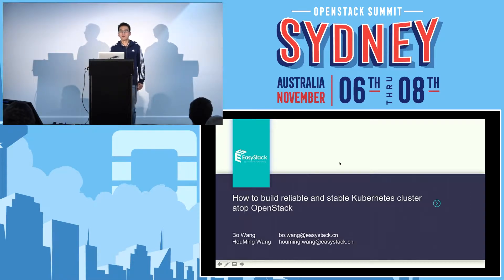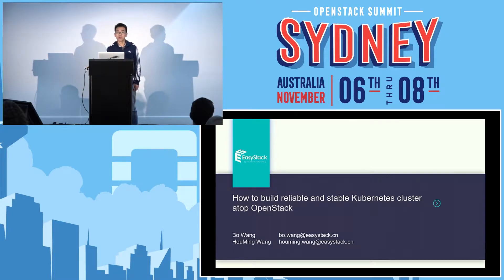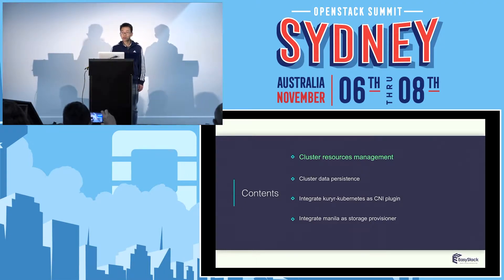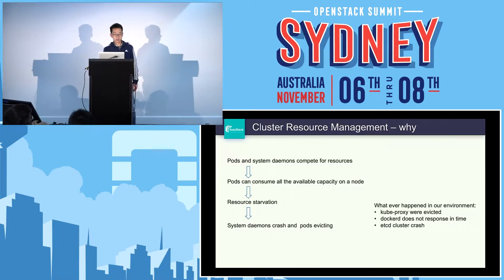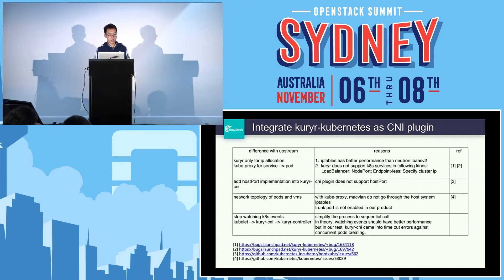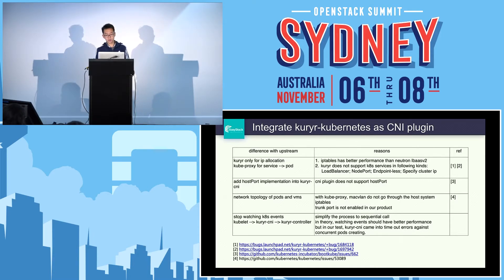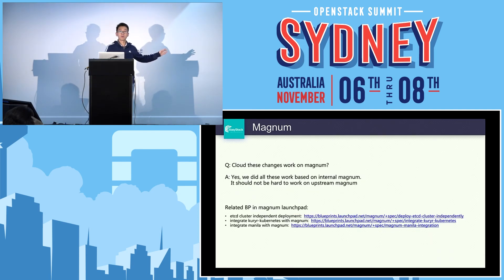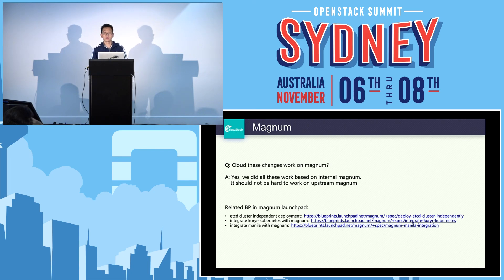How to build scalable, reliable and stable Kubernetes cluster atop Openstack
Have you ever use kubernetes cluster atop openstack to support your heavy load, high concurrency production applications? The following pain points are waiting for you: etcd cluster stability. Disk IO performance is critical to etcd availability and stability. And CPU/Memory resources preemption between etcd and Kubernetes control plane components can degrade cluster performance. Essential data persistence. All cluster data including Kubernetes resources, container network configurations and mon